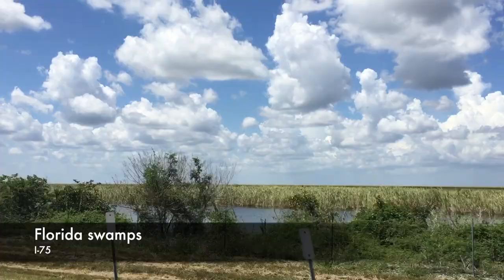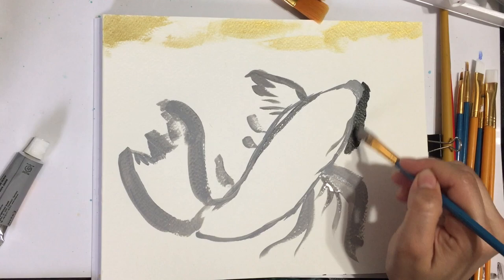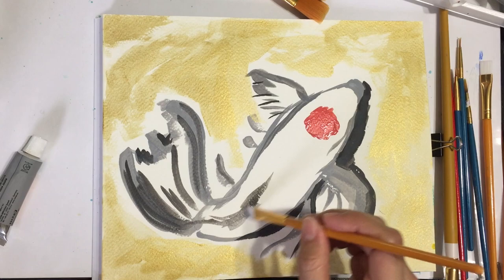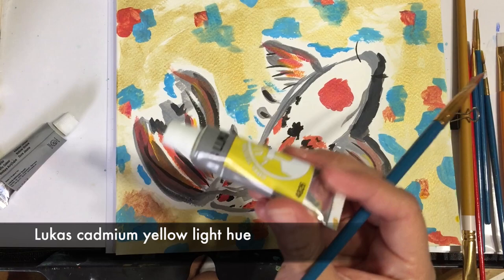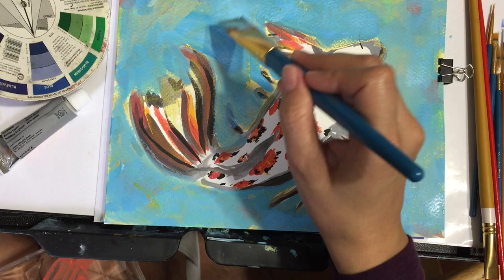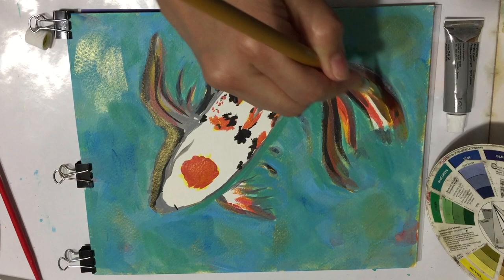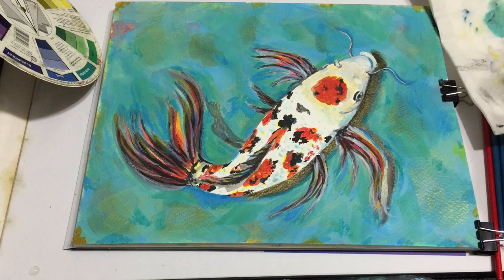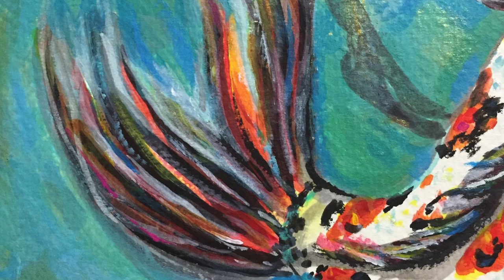Koi Fish Painting | Time-lapse | Acrylic Koi Fish Art | Fish Painting Ideas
This video is of a Koi Fish Painting . Acrylic on paper painting.

This painting's info:

Title: Koi Fish
Size: 8x10
Medium: acrylic on paper

Technique: brush

**WHAT'S NEXT
* Don't be left out!
To pick up my private, exclusive goodies, unadvertised to the public!

ART SUPPLIES:
Paper:
Fabriano

Colors used:
Lukas:

lukas yellow ochre
lukas ultramarine blue
lukas english red
lukas cadmium red deep
lukas  titanium white
lukas primary blue
lukas black
metalic gold

Liquitex professional heavy body (acrylic):
medium magenta
ultramarine blue
ivory black
titanium white
cadmium yellow

Unfortunately I wasn't able to find the ones I used on line.
but check your local art store and just get any student grade acrylics if you're on a low budget!

Make sure they are from a good brand though, as I've found that if I buy the cheap generic Chinese paints, the paint is really crappy.

Koi Fish Painting | Acrylic Koi Fish | Koi Fish Art | Fish Painting Ideas | Fish Painting Japanese | Fish Painting On Canvas